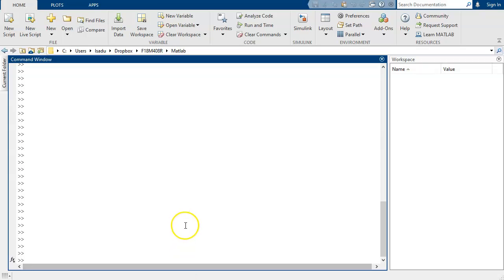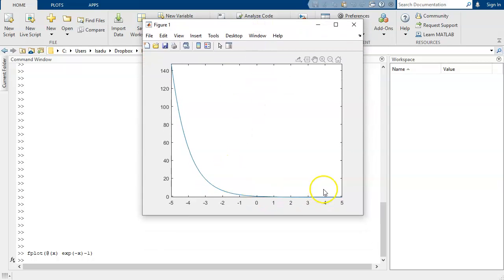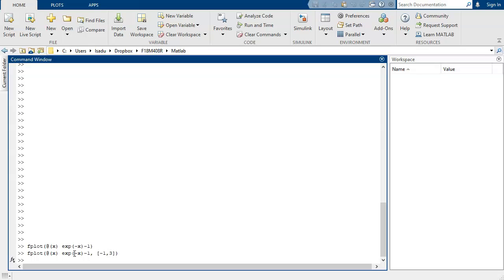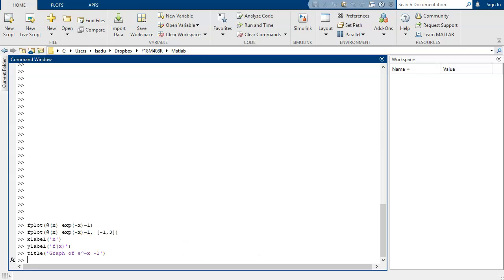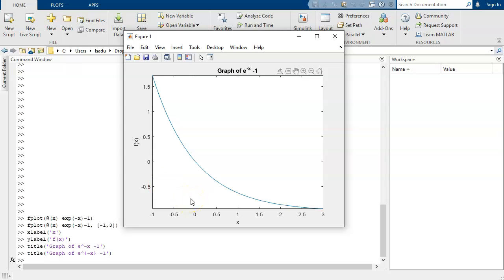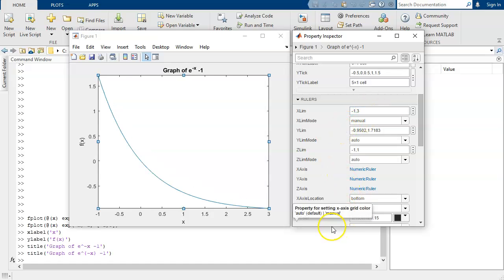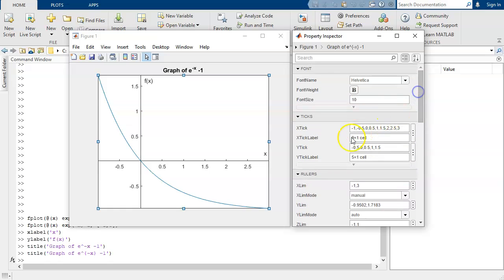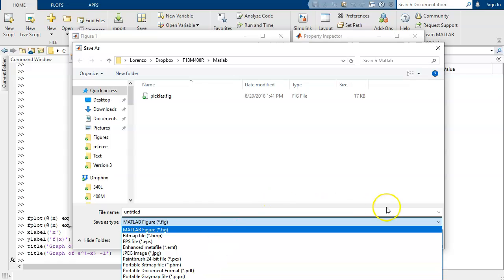Making graphs with fplot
This video goes over how to make simple graphs in MATLAB using the command fplot.